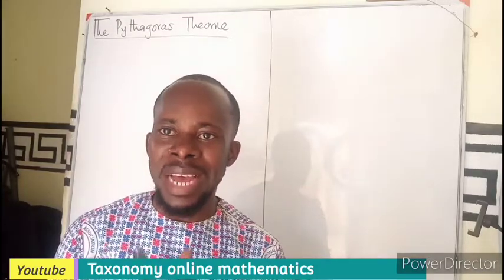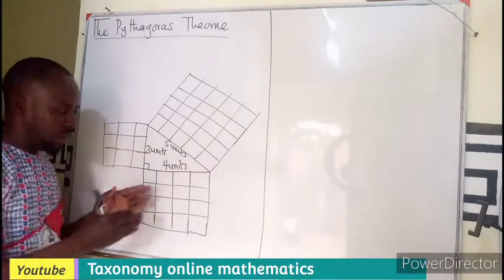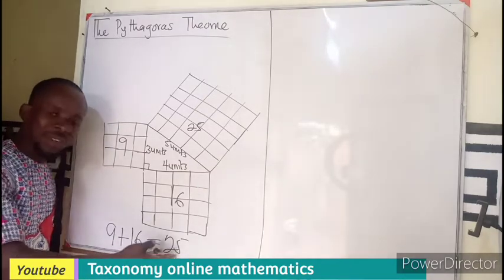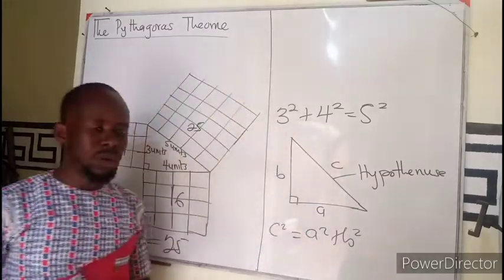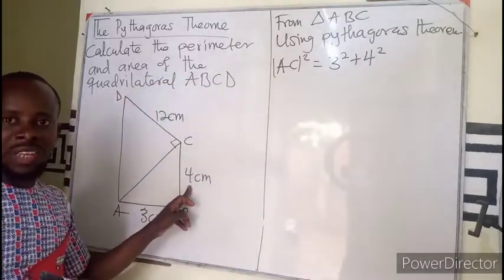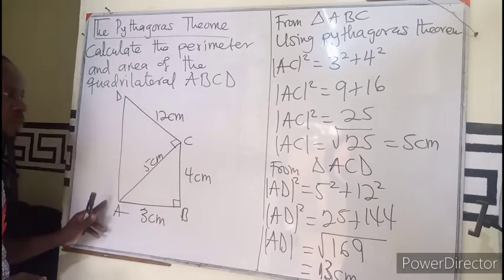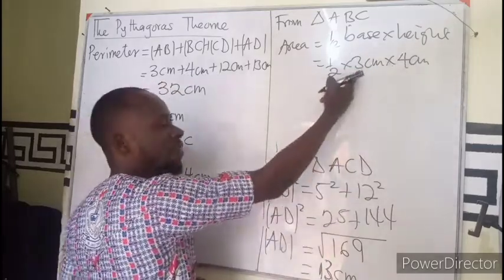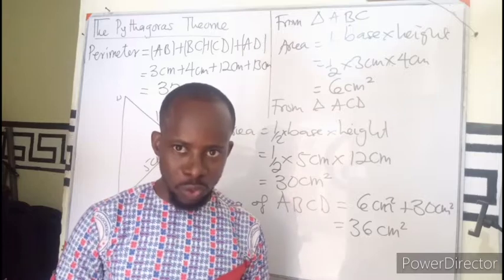The Pythagoras' Theorem | Plane Geometry 1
In this video, the concept of Pythagoras' theorem is explained with some examples.